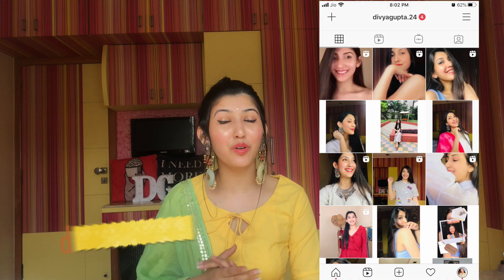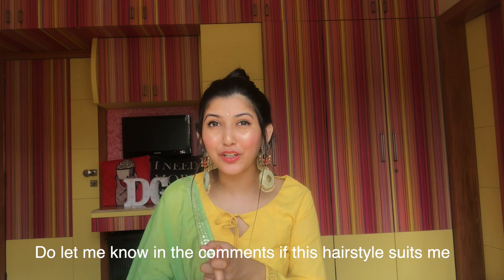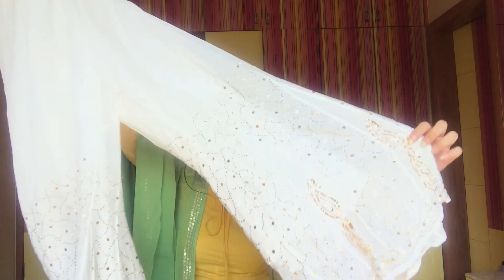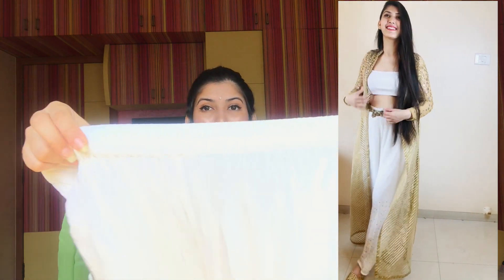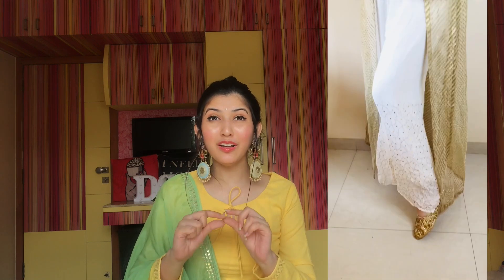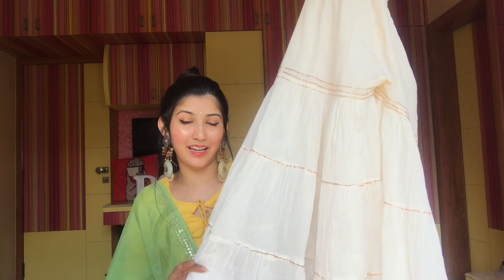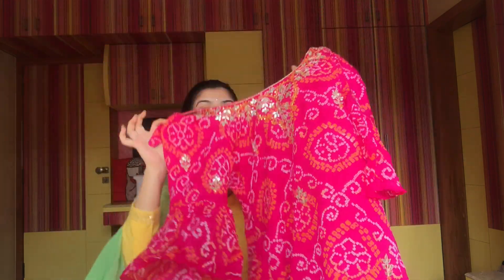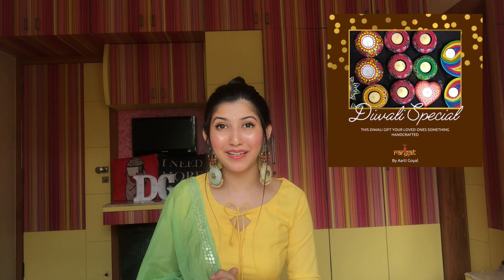Diwali outfit ideas | last minute diwali outfit ideas | how to style from your own wardrobe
Also Guys don't forget to checkout these videos as well
Hello,
Today I'm doing

Outfit 1-
Yellow kurta set (From Jaipur)
Necklace- Surat (Local shop)

Outfit 2-
White crop top- Zaraa
White palazzo- Exhibiton
Golden Jacket- G3 Surat
Belt- customised

Outfit 3-
Yellow kurti (gifted) - Jaipur
White palazzo-
Earrings-Exhibition
Bag- Exhibiton

Outfit 4-
Pink kurti - (Jaipur)
White palazzo- local store

Outfit 5-
Golden gown- G3, Surat
Dupatta- local store , Surat
Choker-Exhibition

'Rangat- By Aarti Goyal' includes my creations like wonderful mandala gift articles, book marks, tea-light holders, coasters and many more home decor stuffs.

You can reach her on- 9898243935.

Copyright:-
Everything you see on this video was created by me (Divya Gupta) unless otherwise stated.